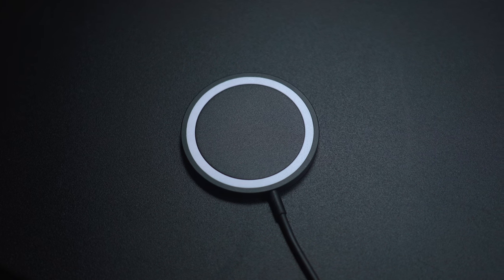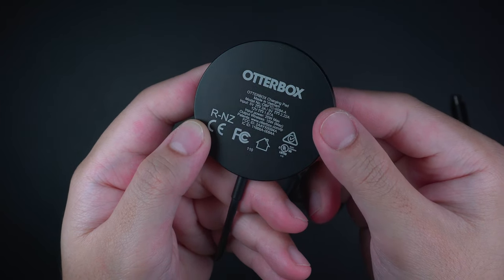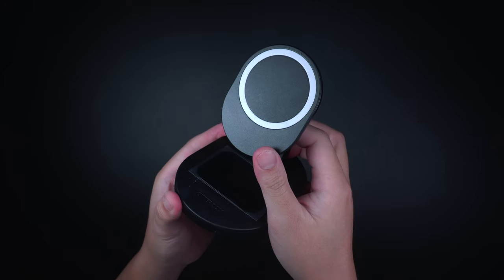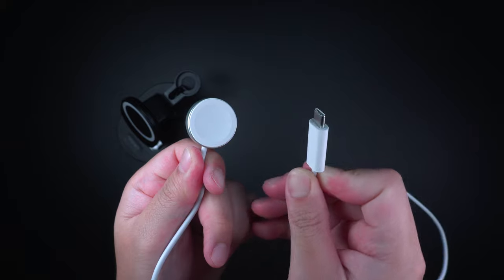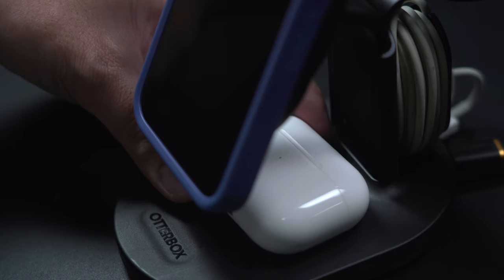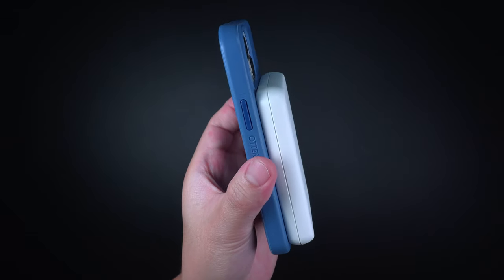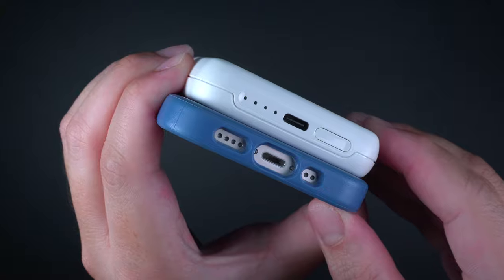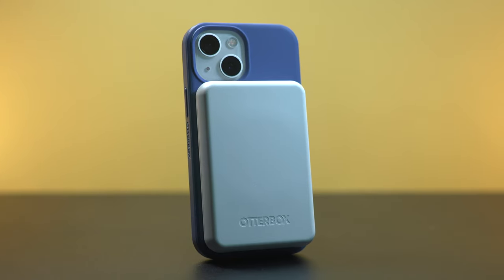OtterBox MAGSAFE Accessories | Review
**BIG THANKS to OtterBox for supporting this review video!**

Thanks ya'll for watching!